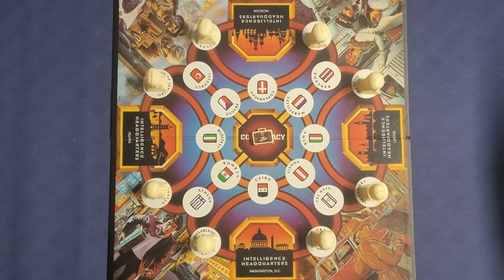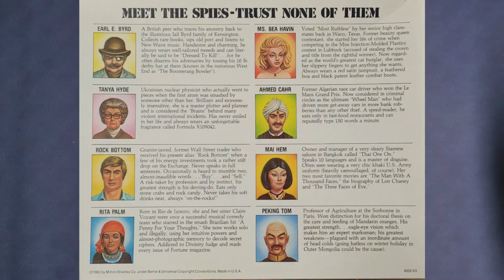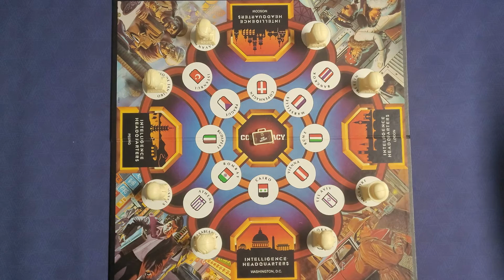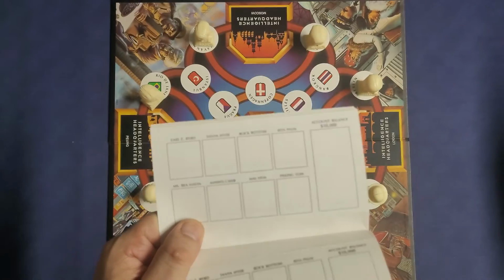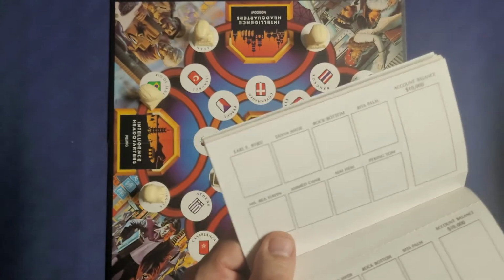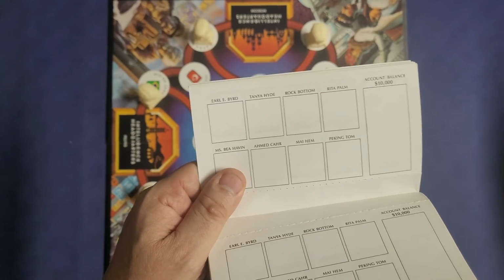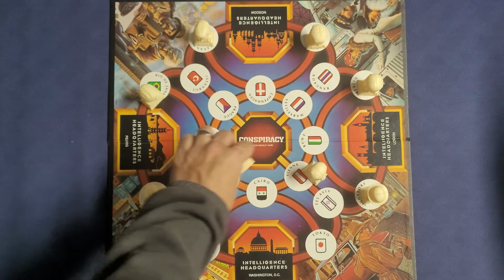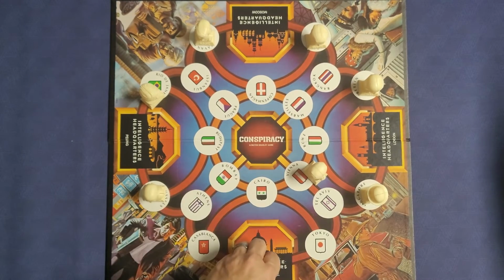Ep. 323 Conspiracy Board Game Review (Milton Bradley 1982)